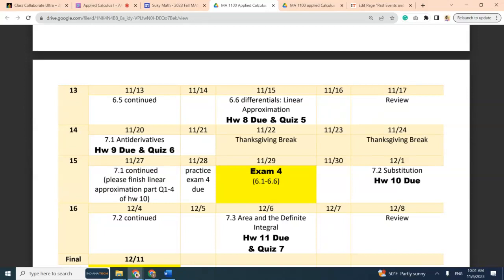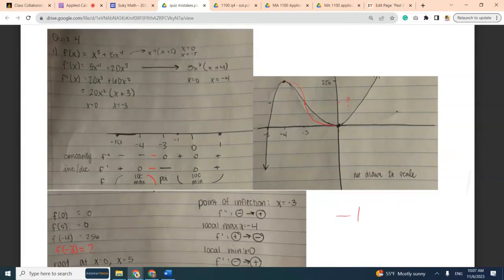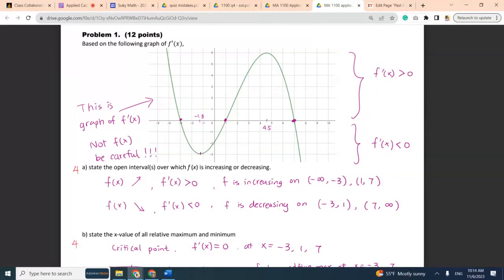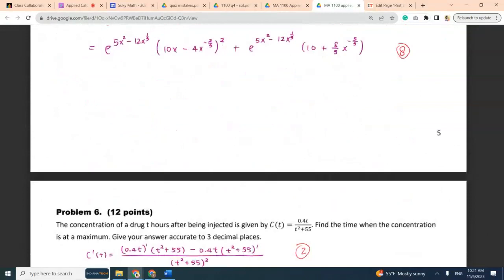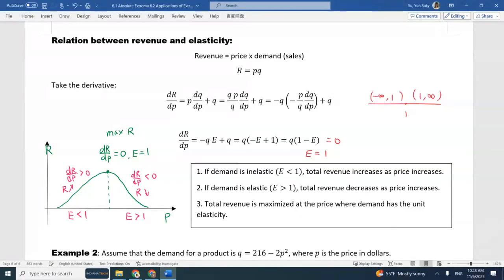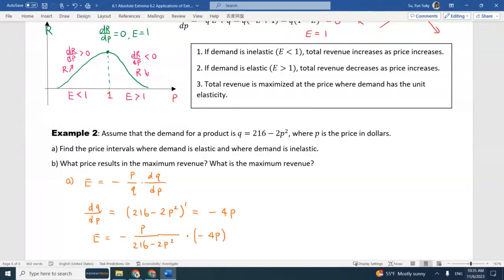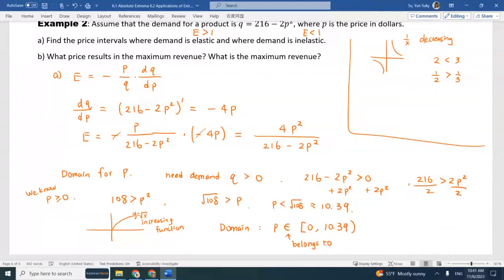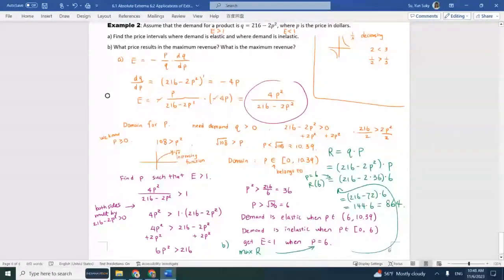MA1100 Applied Calculus I 12M recording